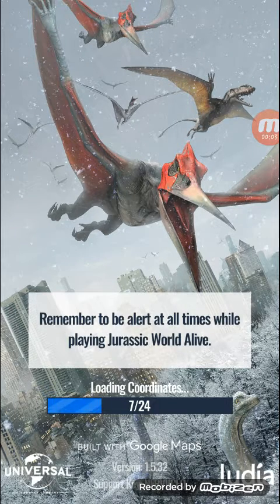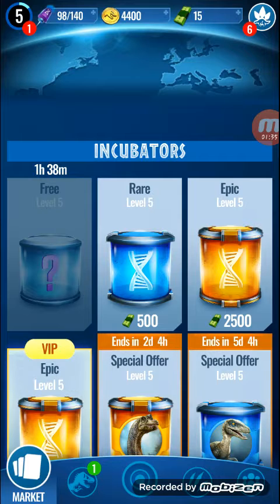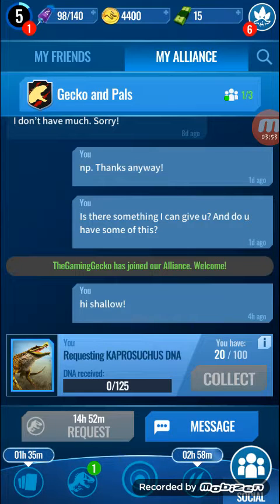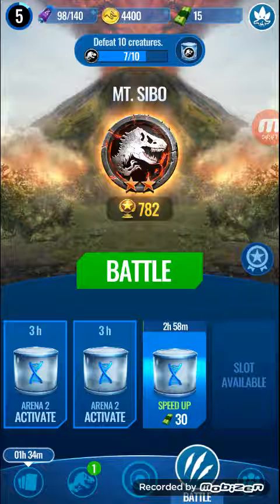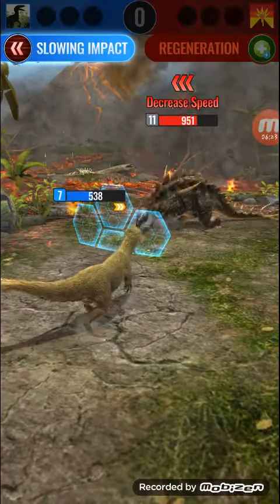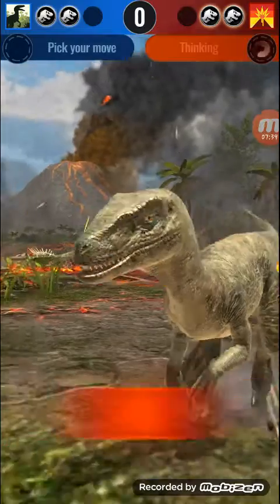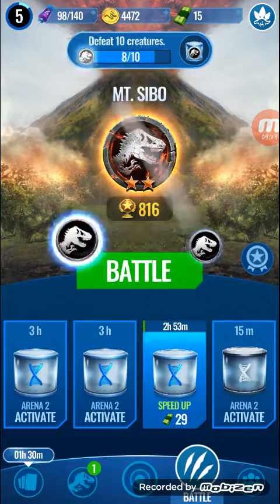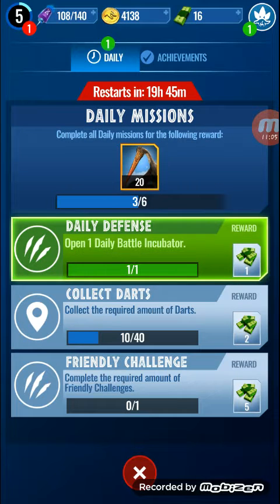It's battle time! - Jurassic World Alive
TheGamingGecko #3274 (Jurassic World Alive Profile)